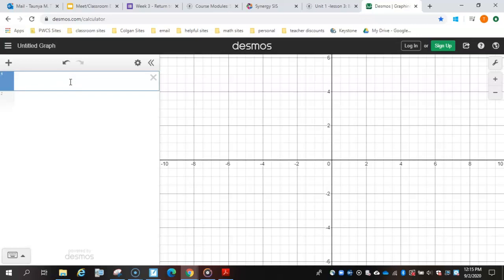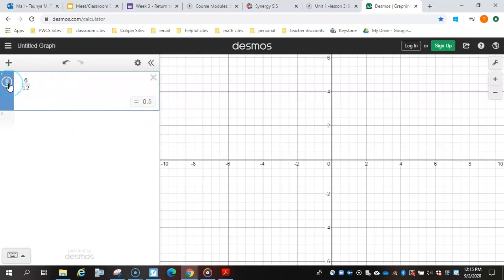Converting between decimals & Fractions on Desmos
This shows how to convert decimals to fractions and vice versa in Desmos.